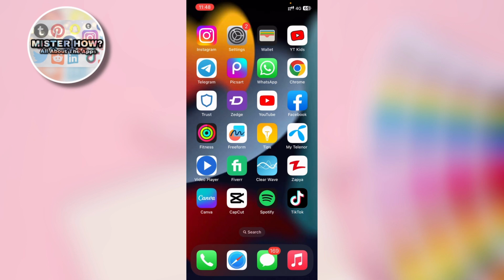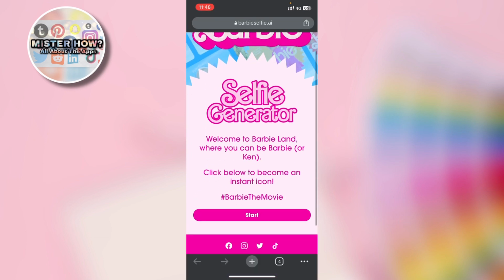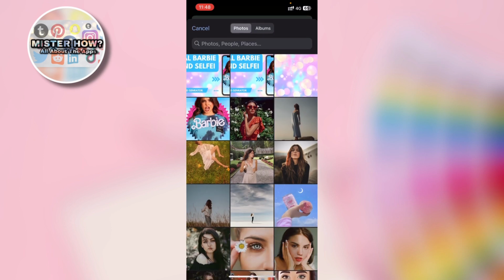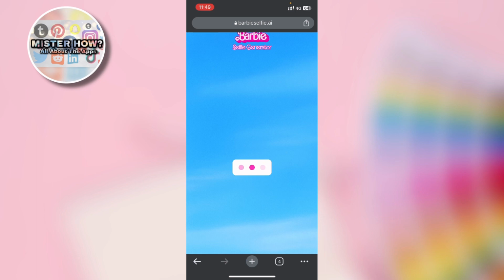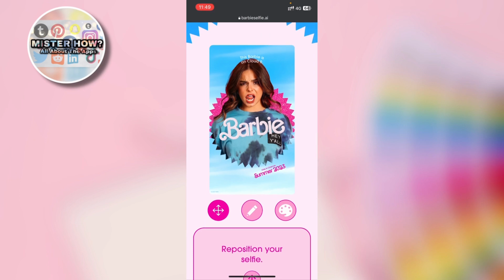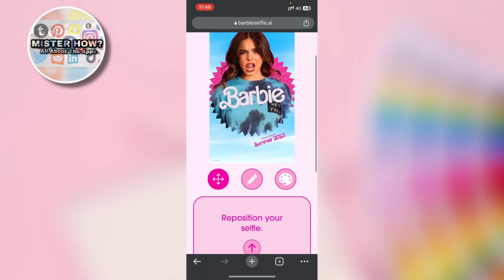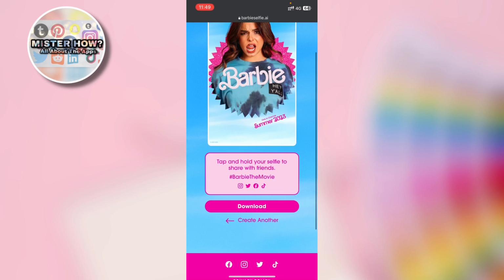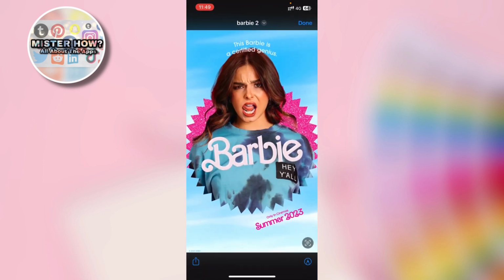How to do the viral Barbie trend | How to use Barbie selfie poster generator